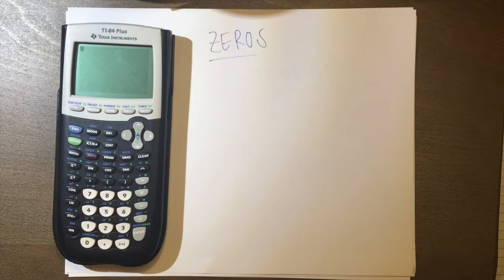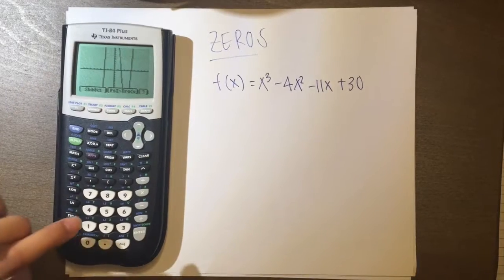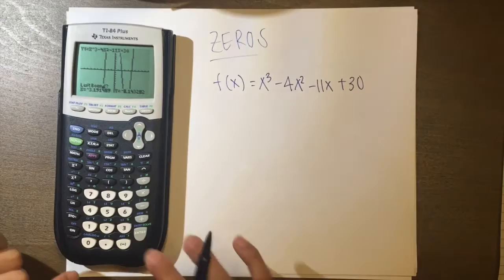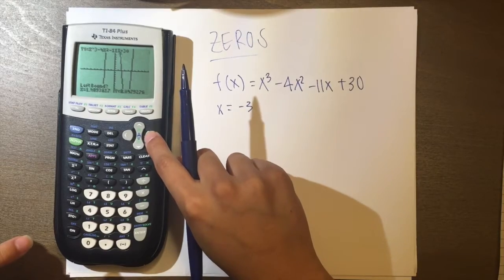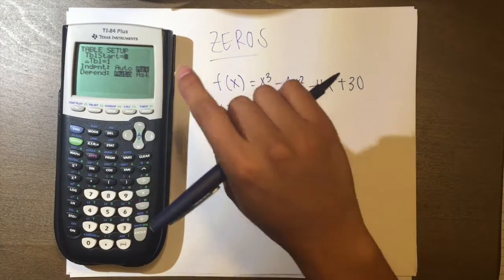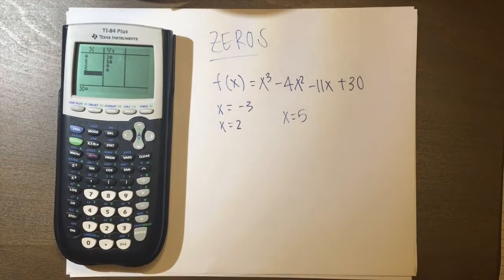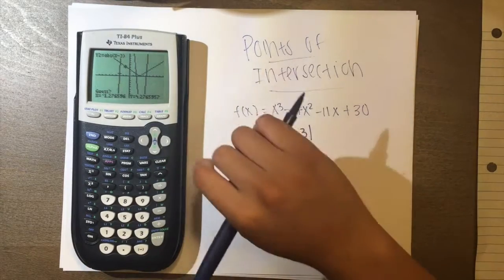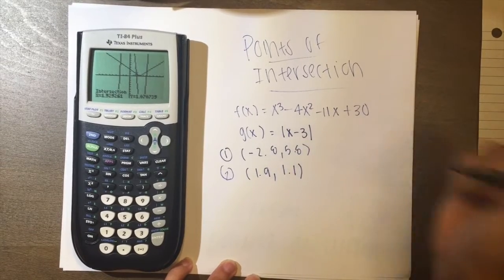AP calc video project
This video is about AP calc video project